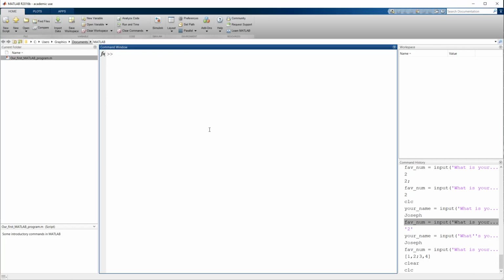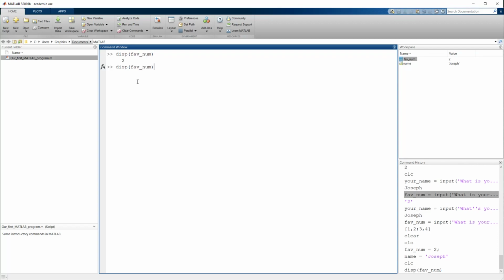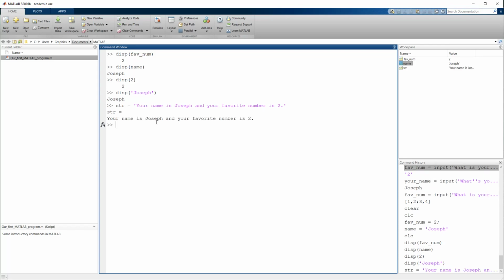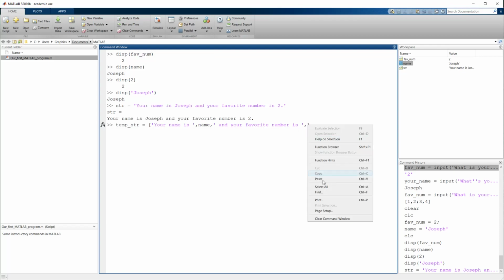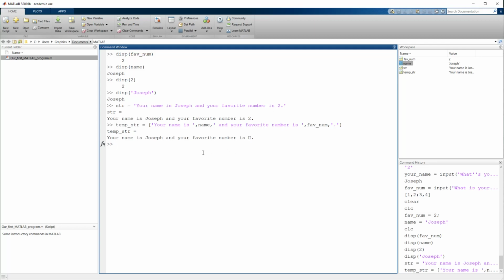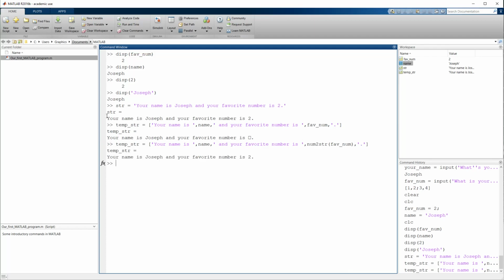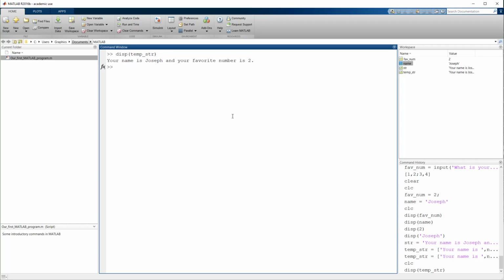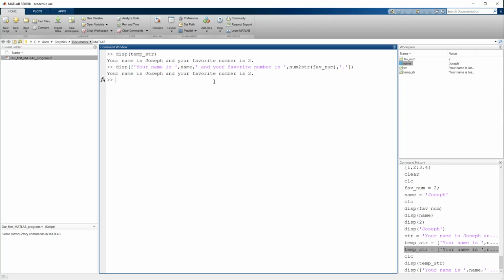MATLAB Data output using disp